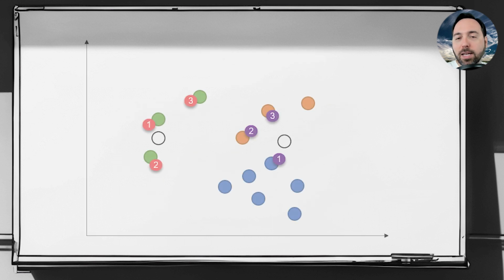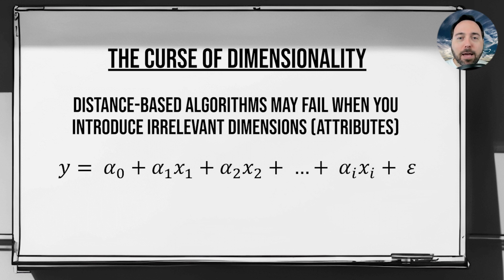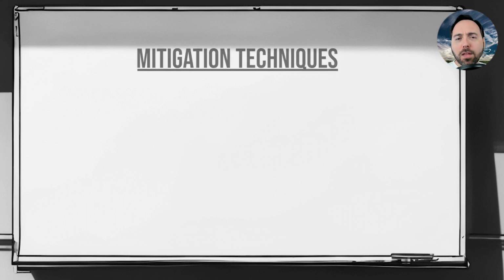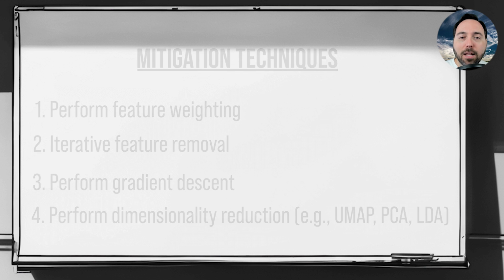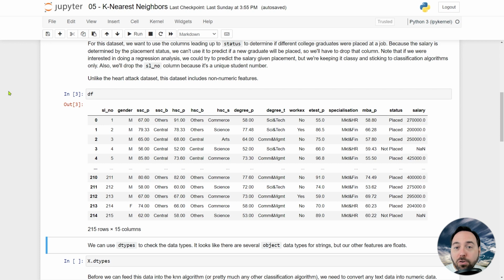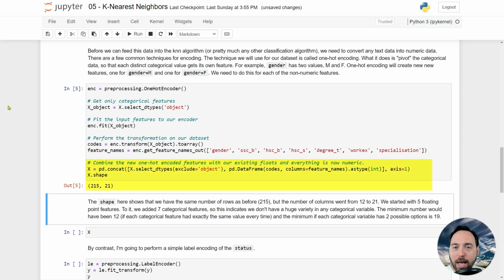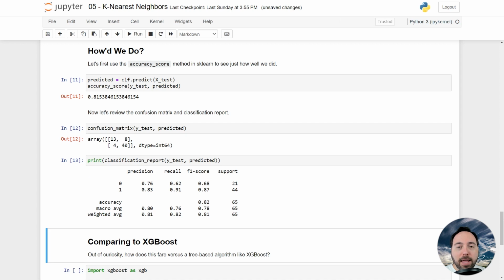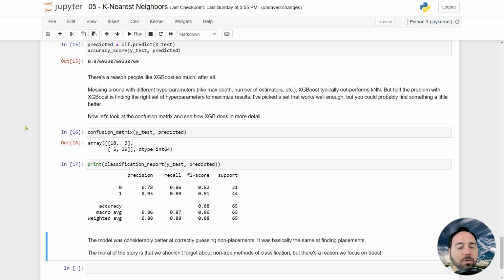K-Nearest Neighbors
In this video, I introduce a non-tree method for classification in K-Nearest Neighbors. I cover the idea of the algorithm and then bring in a brand new dataset to shake things up a bit.